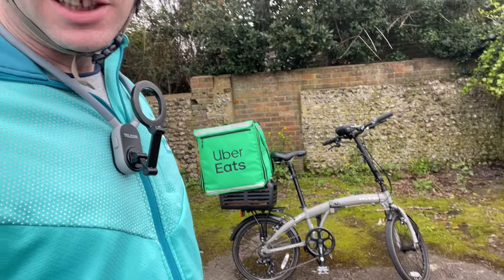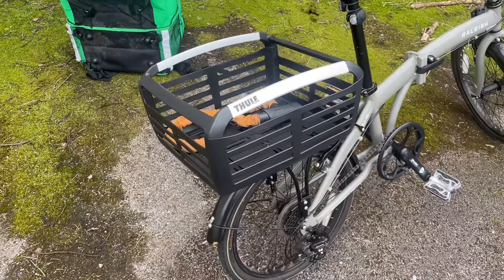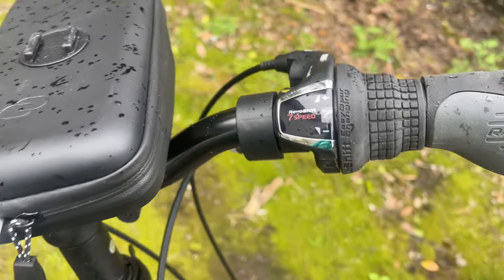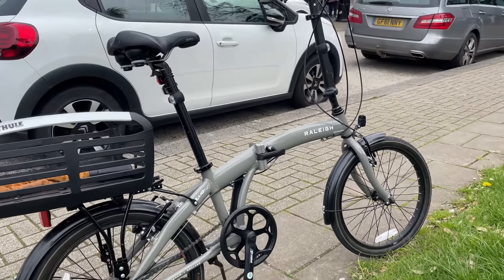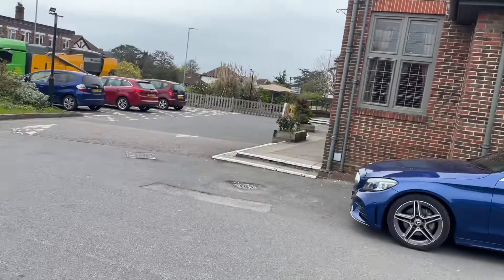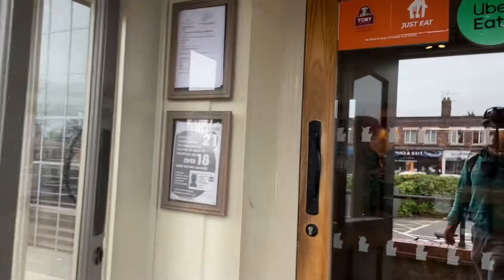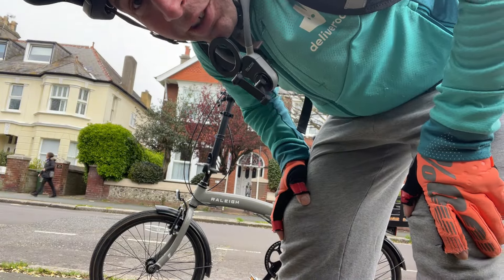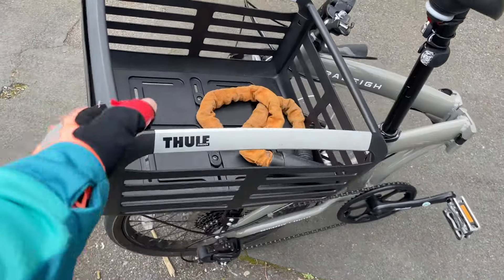Delivering On A Folding Bike - Raleigh Stow-A-Way, Is It Suitable For Deliveroo and Uber Eats?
I provide Punch and Judy, magic shows, juggling and balloon modelling plus virtual horse racing nights.

Based in Worthing, West Sussex I cover the south-east U.K. Including London, East Sussex, West Sussex, Surrey, Hampshire, Berkshire Hertfordshire, Kent, Essex and Oxfordshire.

Available for all events and occasions, parties, fetes, carnivals, fundraisers, schools, care homes and more.

To book me for your next event or function my websites are…

To get a £10 discount off your Huel order use this link or enter my name Benjamin Hasker